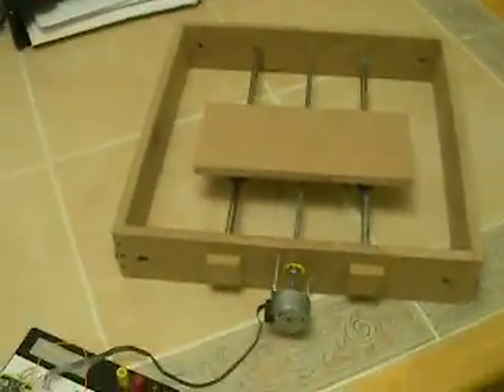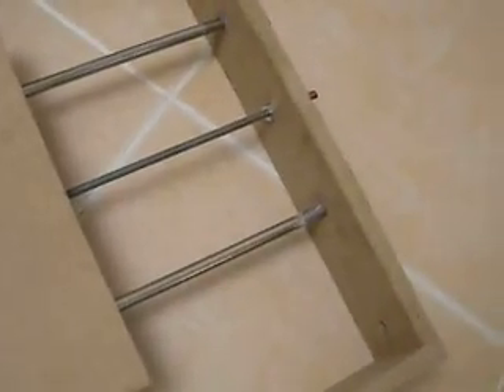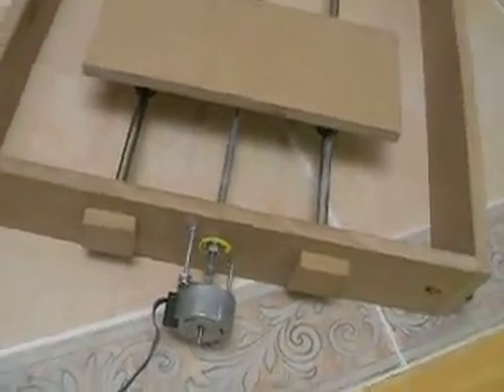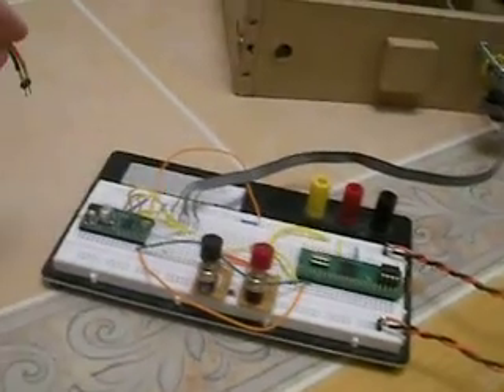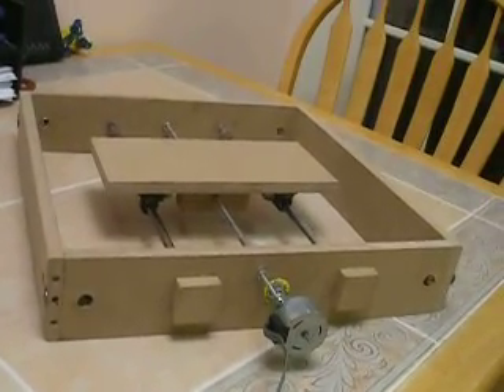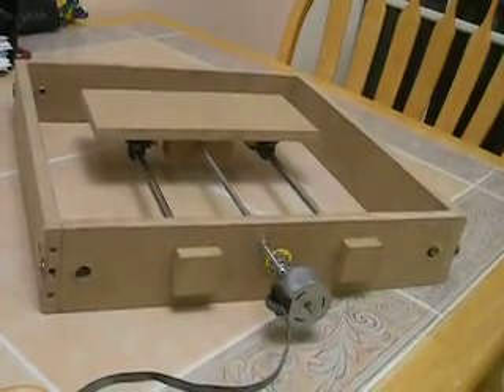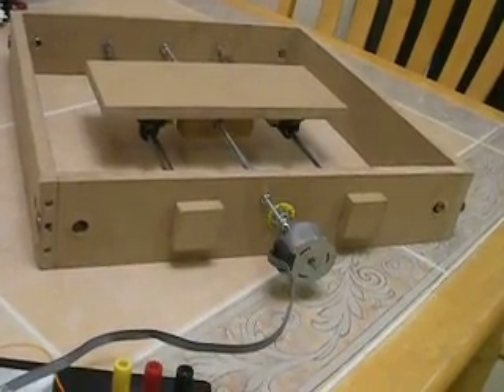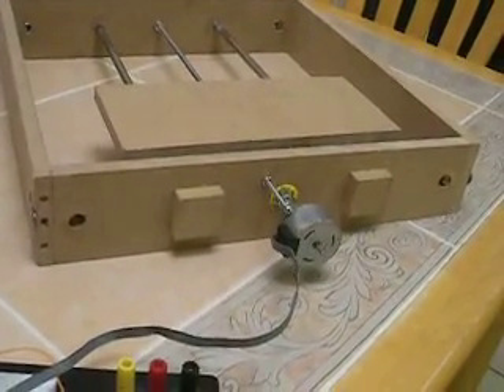Linear Slide With Stepper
This is the same linear slide using a printer stepper motor instead of the GM8.  It seems much faster and the stepper allows for precise positioning.